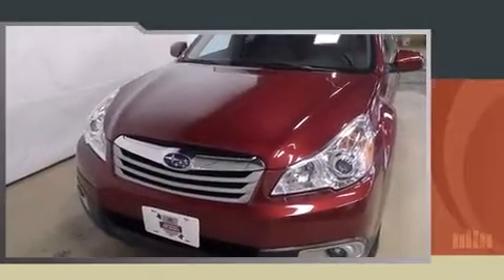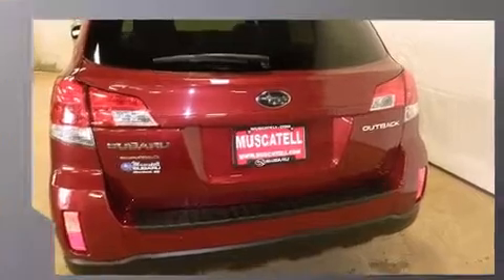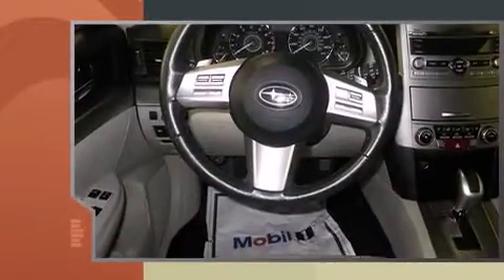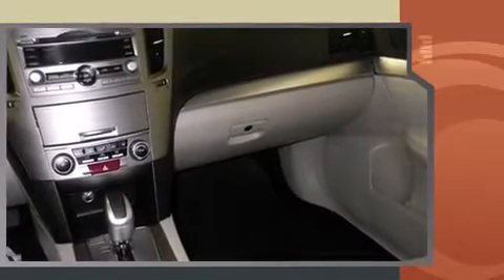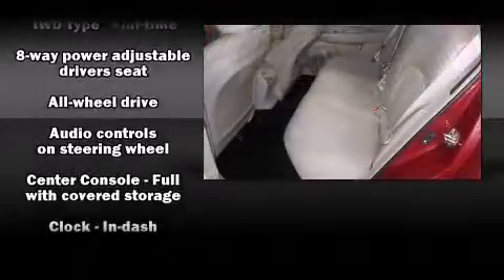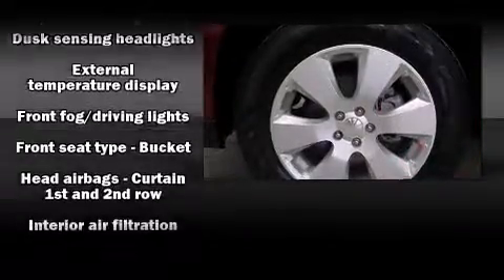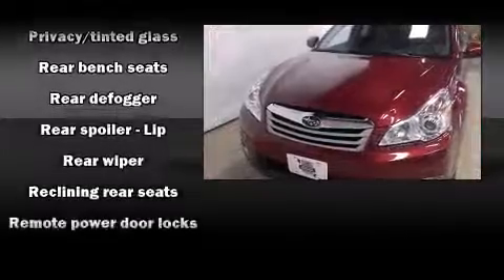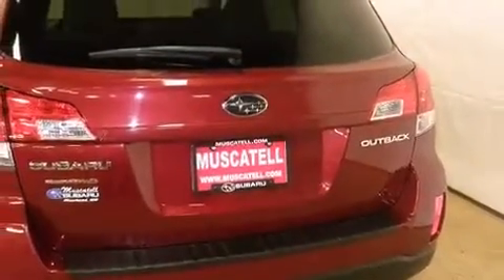2011 Subaru Outback Base in Moorhead, MN 56560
Muscatell Subaru
2809 Highway 10 E

Climb inside the 2011 Subaru Outback. With fewer than 35,000 miles on the odometer, you can be confident that this pre-owned vehicle will provide you reliable transportation. It features an automatic transmission, all-wheel drive, and a 2.5 liter 4 cylinder engine. A wealth of standard features means that you no longer have to sacrifice. Such as remote keyless entry, a tachometer, a trip computer, front bucket seats, air conditioning, fully automatic headlights, a roof rack, and more. Storage solutions are integrated throughout the interior, demonstrating thoughtful attention to detail. In the event of a rollover collision, side curtain airbags provide additional protection for outboard seated passengers. This vehicle has achieved Certified Pre-Owned status, by passing Subaru's comprehensive certification process, including a comprehensive 152 point inspection! We know that you have high expectations, and we enjoy the challenge of meeting and exceeding them! Please don't hesitate to give us a call.